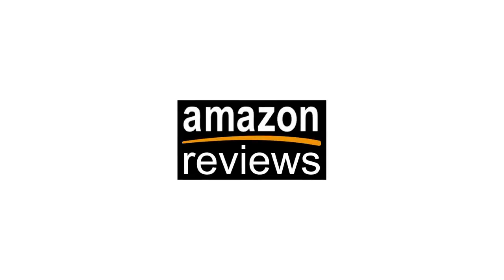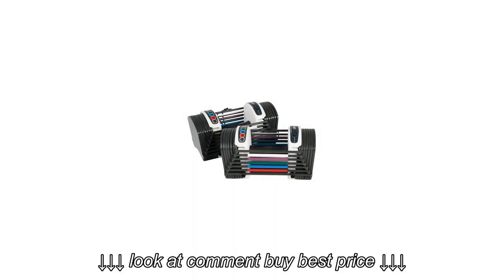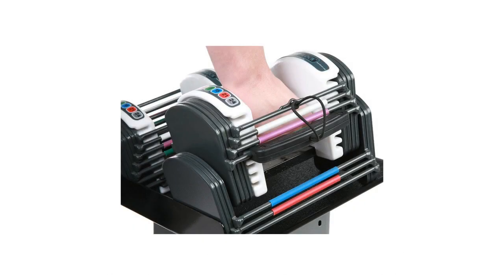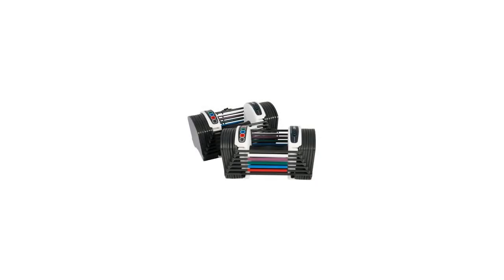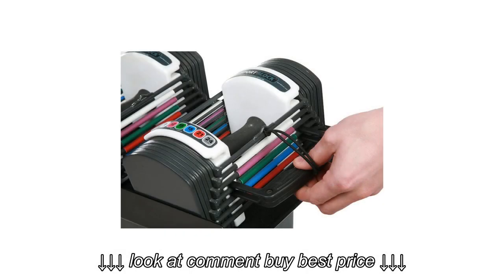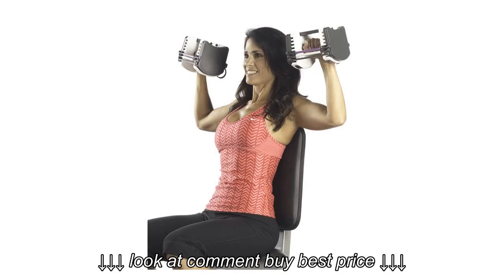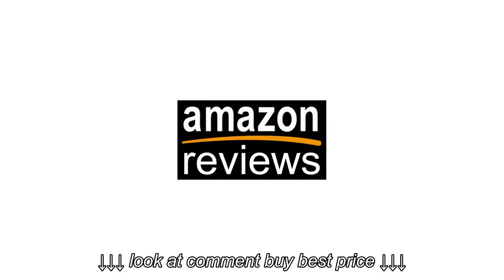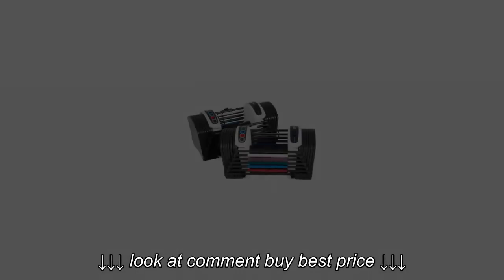PowerBlock Sport 24 Pound Dumbbell Set Review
PowerBlock Sport 24 Pound Dumbbell Set Review, PowerBlock Sport 24 Pound Dumbbell Set Review